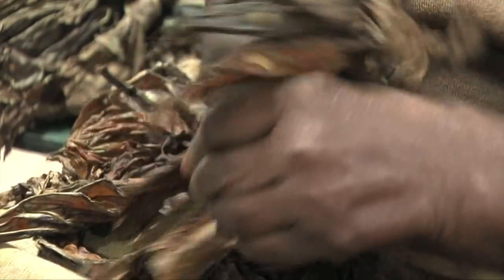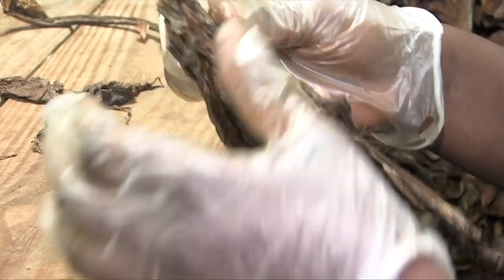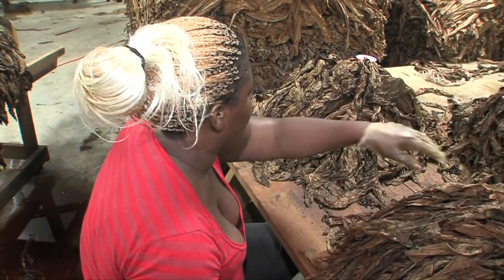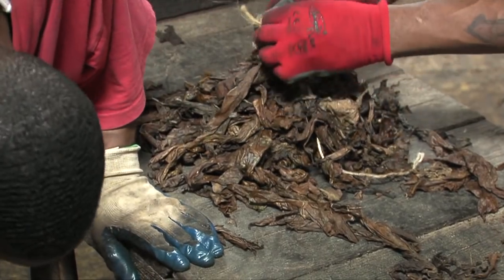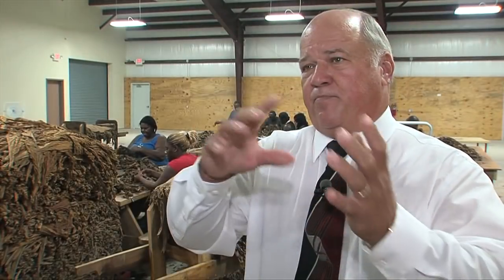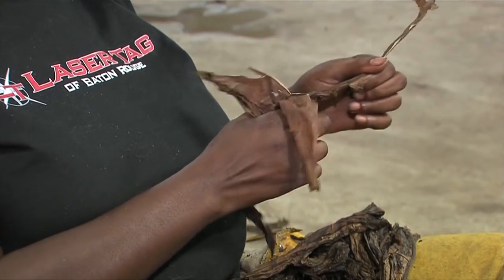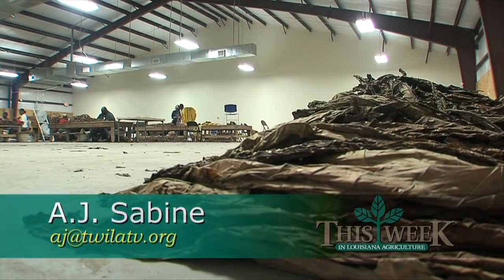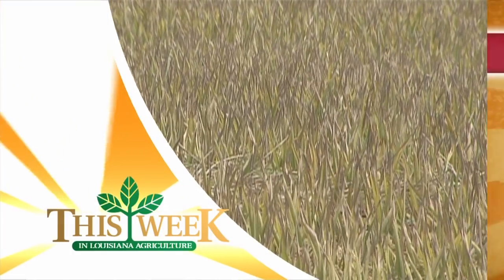Tobacco with a Twist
This Week in Louisiana Agriculture's A.J. Sabine travels to St. James Parish to show us one of the state's lesser-known commodities: perique tobacco.